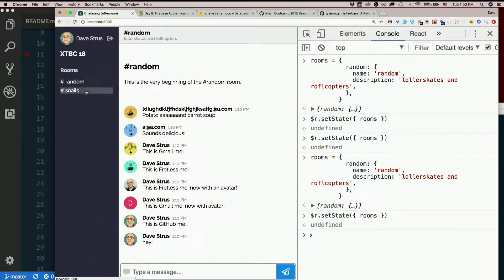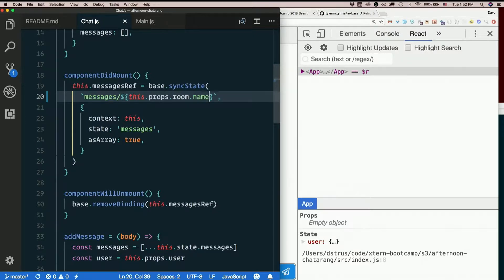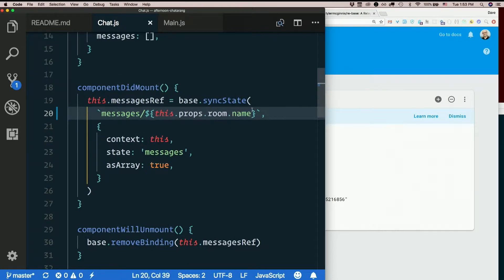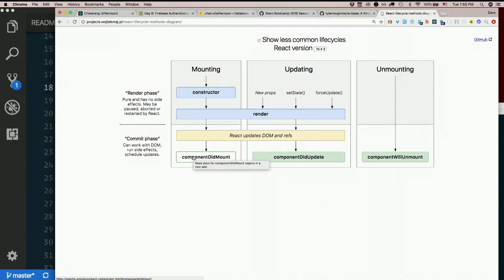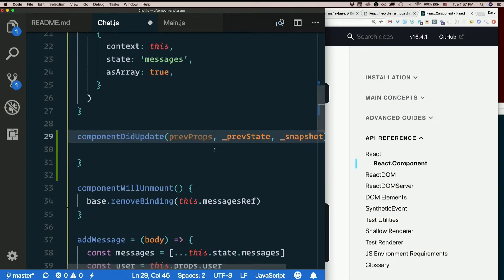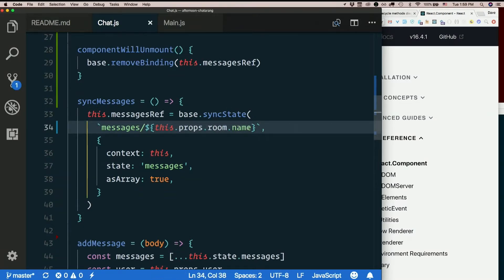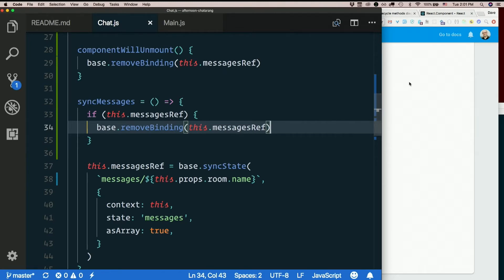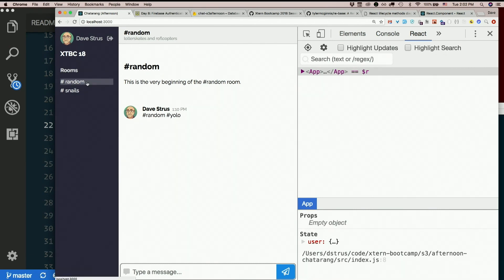Day 9 - Afternoon, part 3: Sync each room's messages separately - XTBC 2018 Session 3